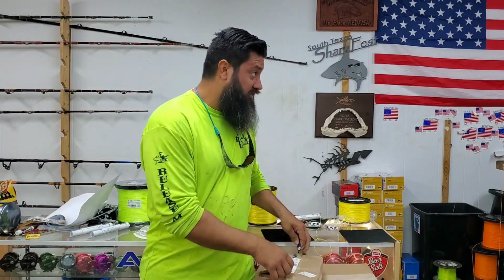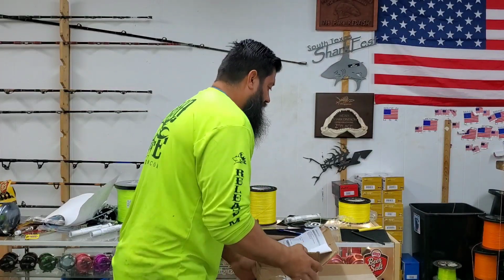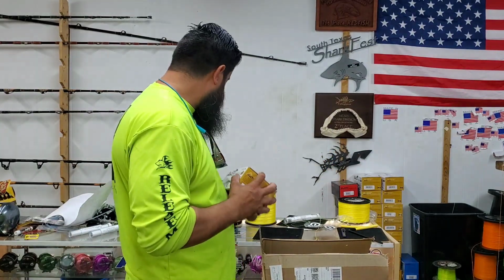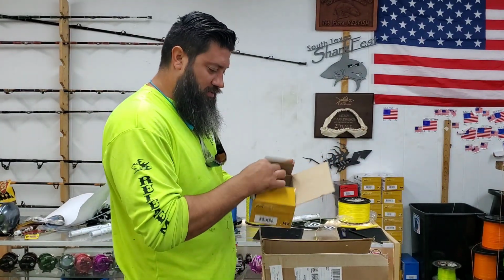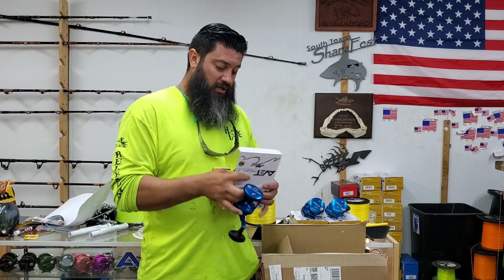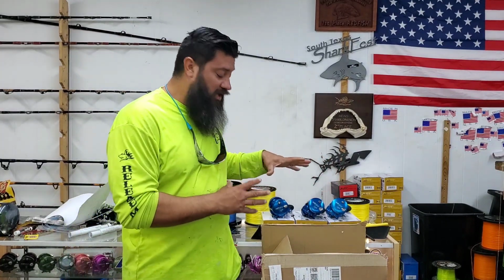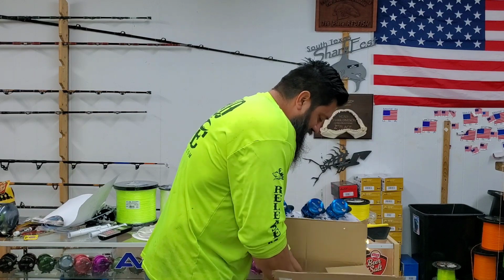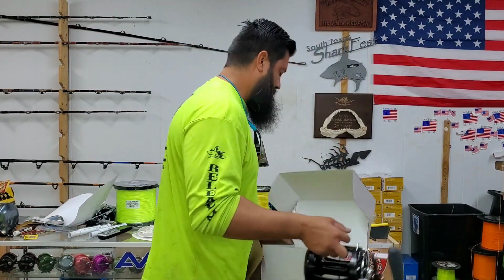Tackle Unboxing and Something I have never seen before | Are you ready for this one.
Tackle Unboxing and Something I have never seen before | Are you ready for this one I dont think you are .